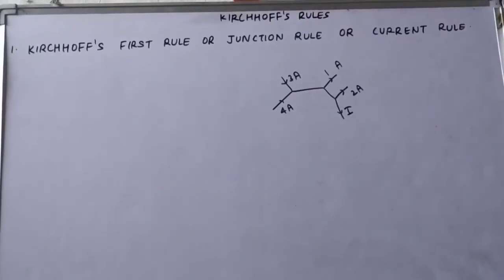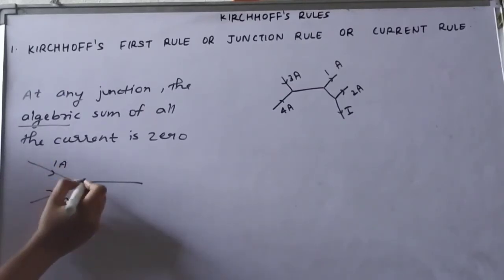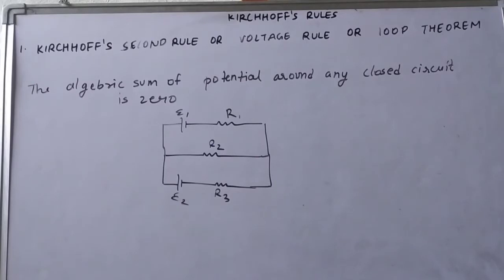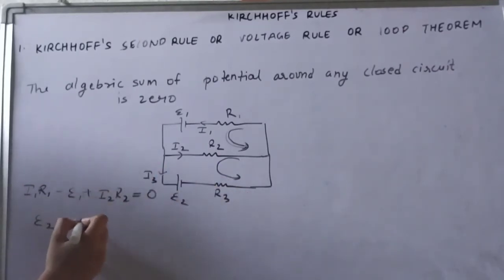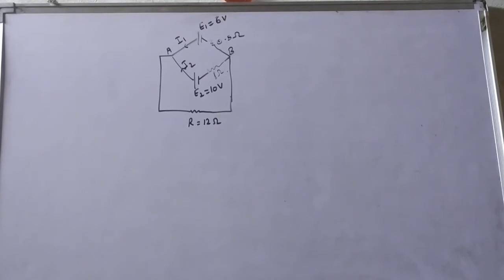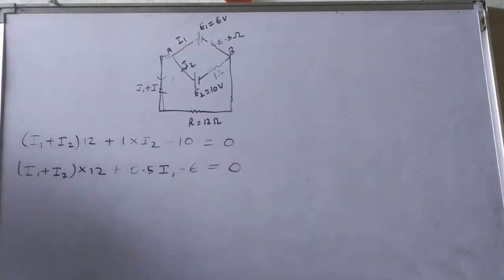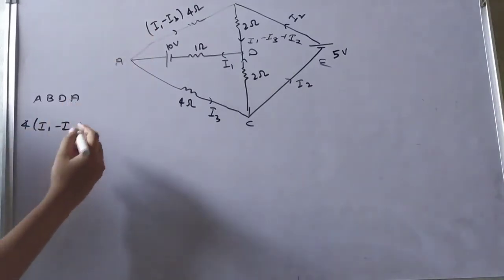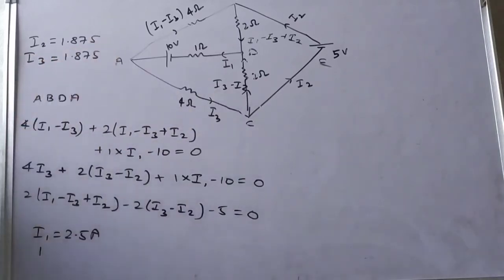Class 12 //kirchhoff's rule with numerical